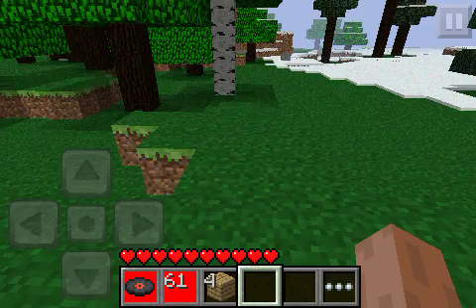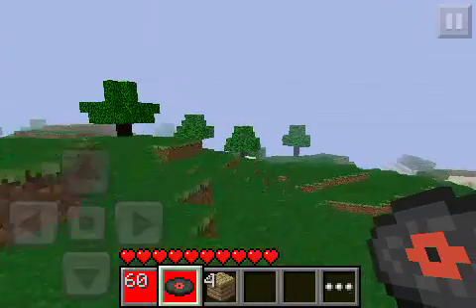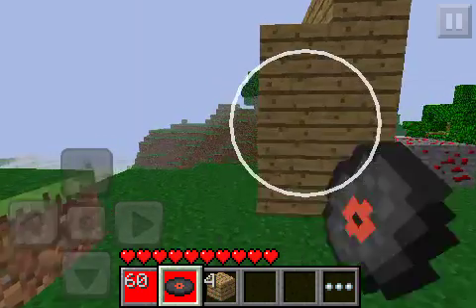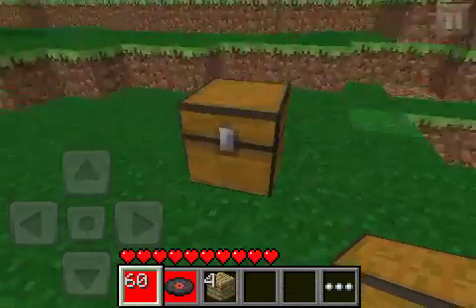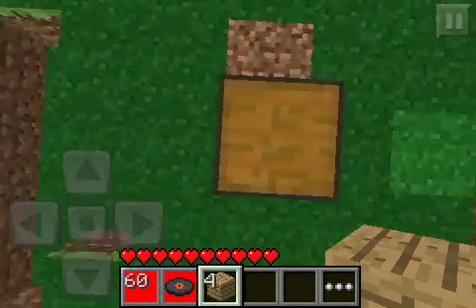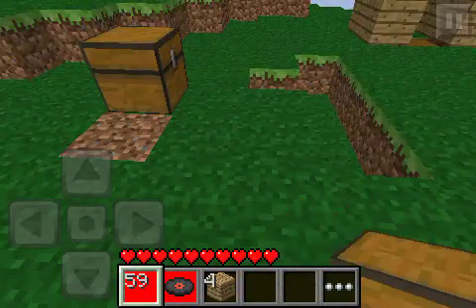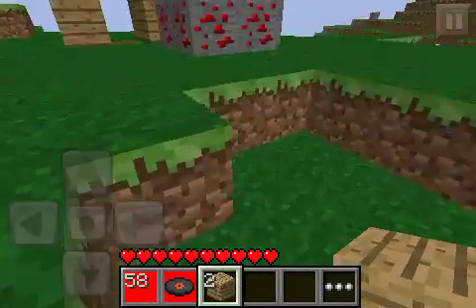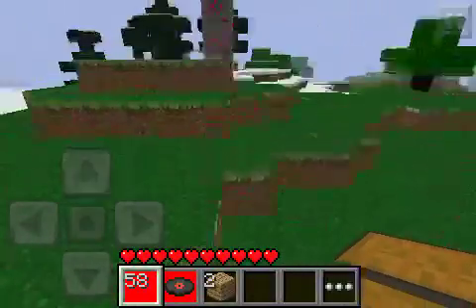Minecraft PE UKSSPYs Test Lab (5) Chests and cameras